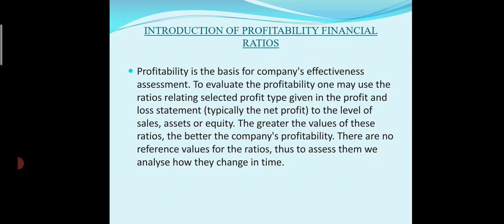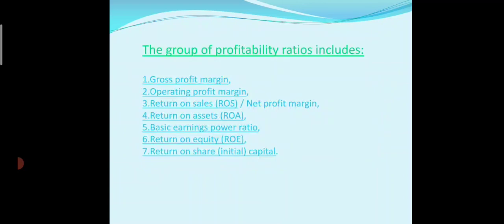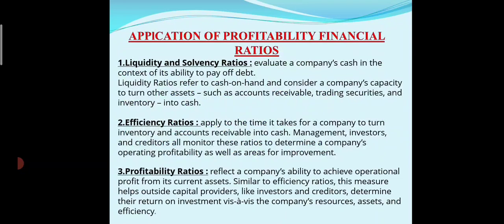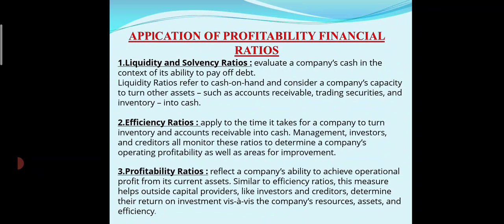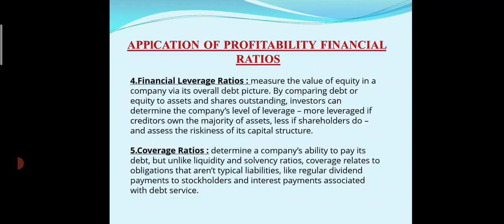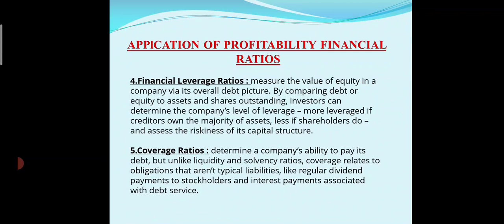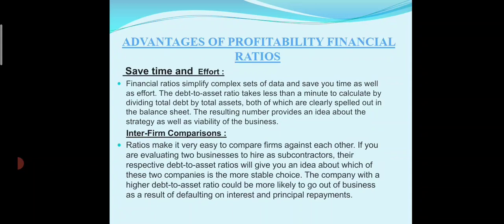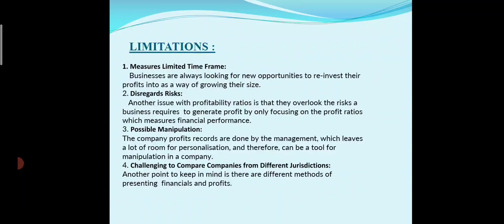August 1, 2025